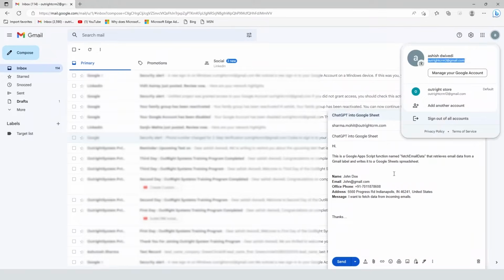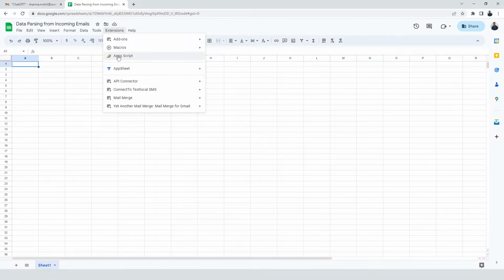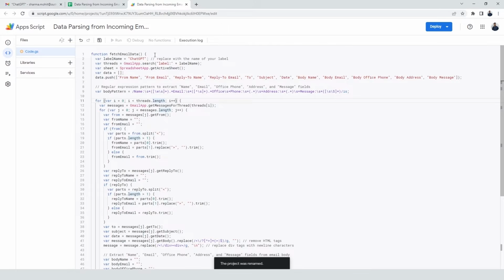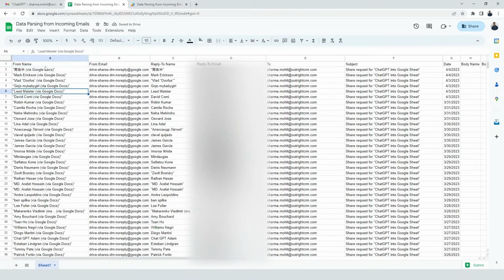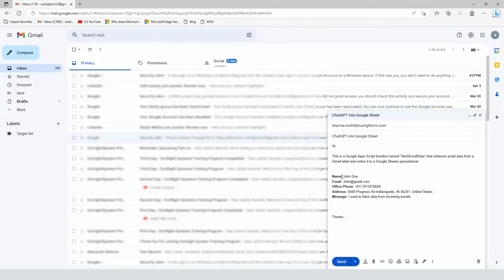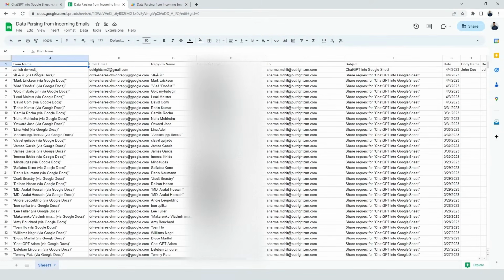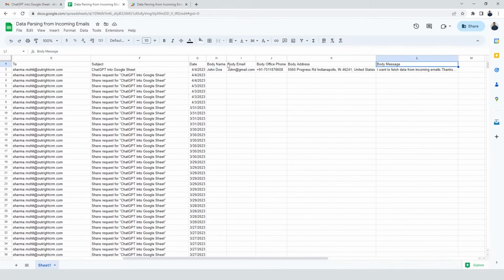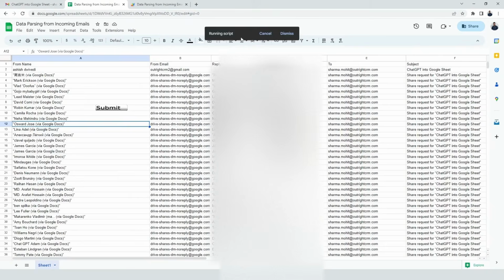Parse Email Body Data and Save it into (Google Sheets) | Apps script | Email Labels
In this video, we are going to show you how to Parse Email Body Data and Save it into Google Sheets. The data will be extracted on the Key value pair basis. You can save the key in the column and the values will be saved in the next row.

googlesheets data emailmarketing appsscript tutorial . For More Videos Stay Tune